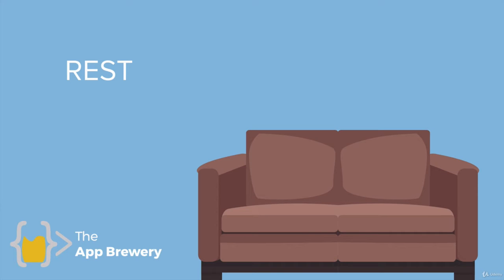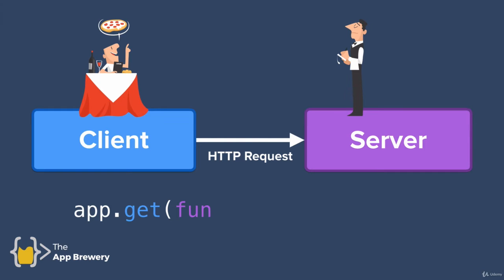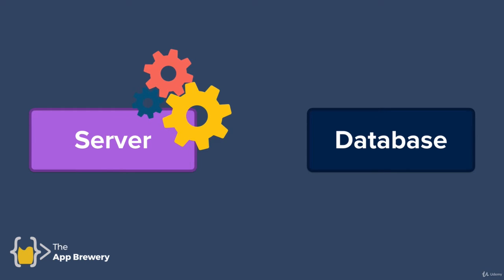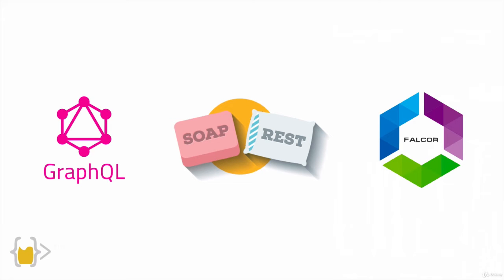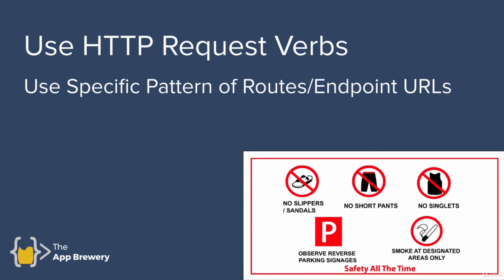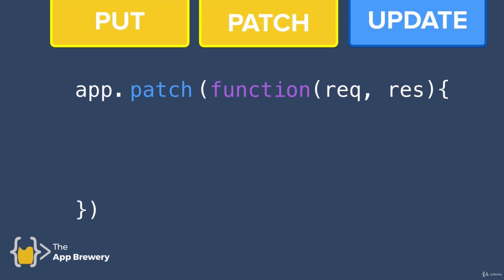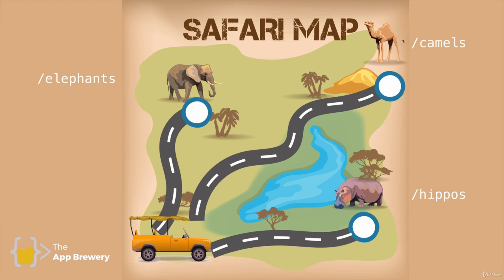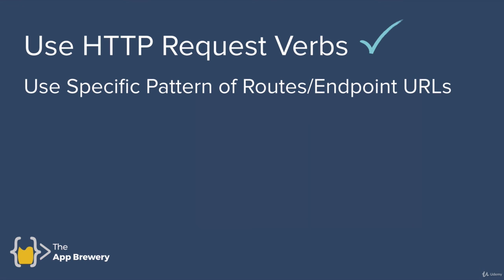1 What is REST